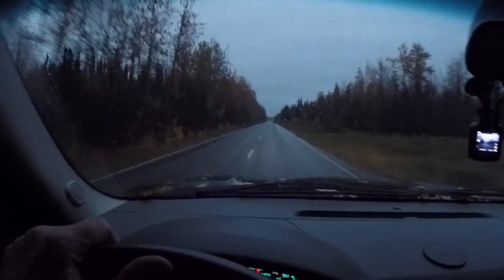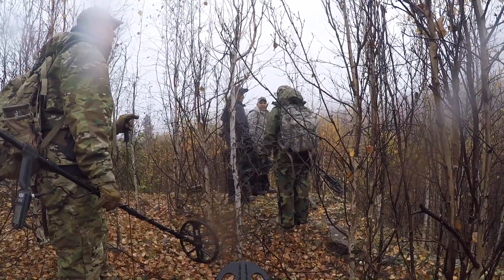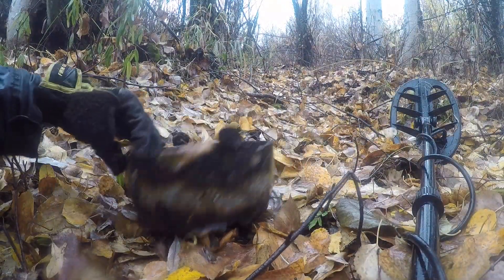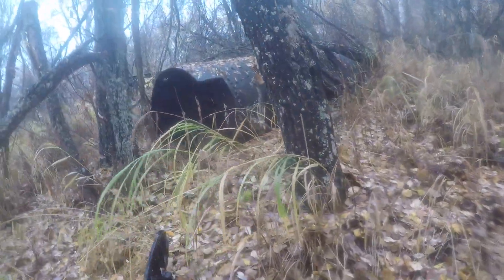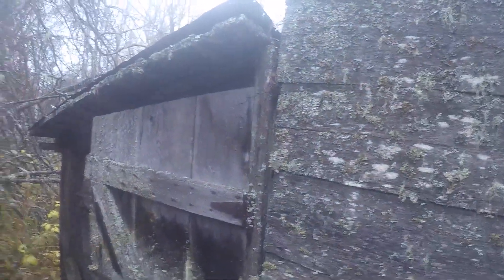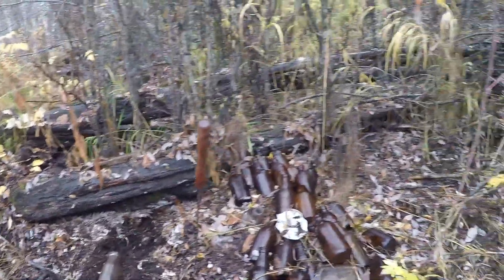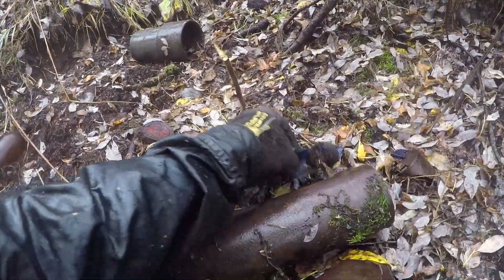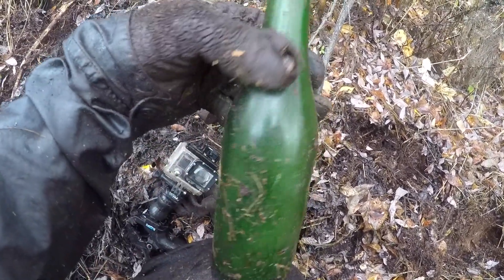Group hunt in Alaska finds cool Fairbanks milk bottle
replaying one of my favorite bottle finds from 2018
finding a bentley's dairy bottle from early fairbanks